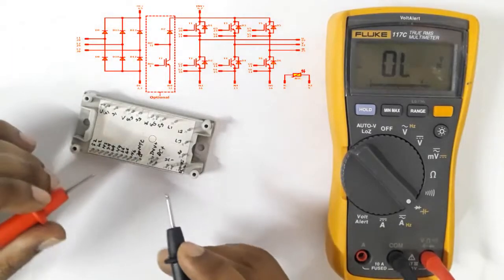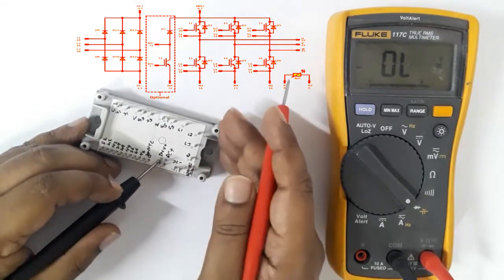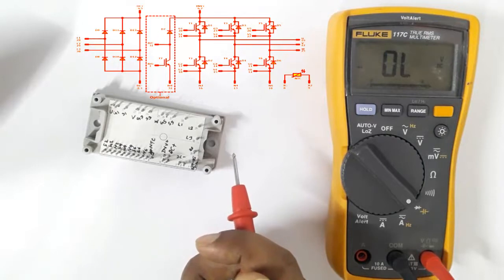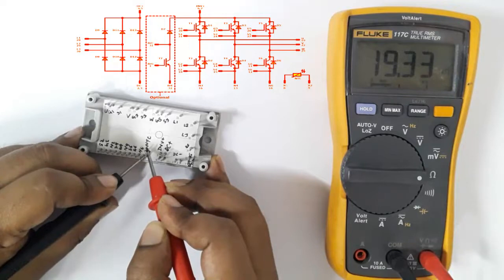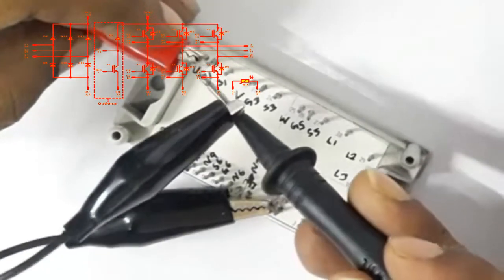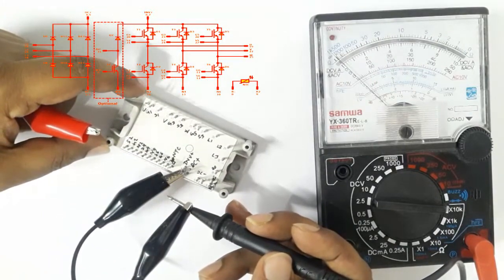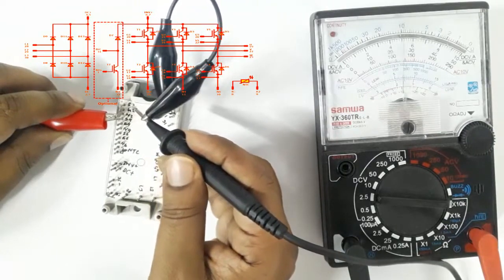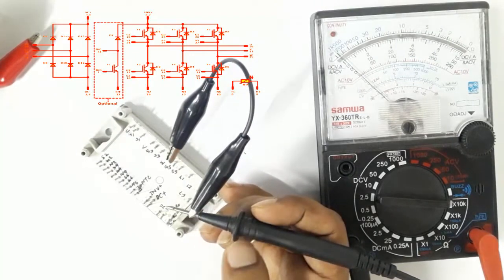VINCOTECH P589 PIM TESTING, IGBT CHECKING P589 VINCOTECH, rectifier, NTC, Inverter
VINCOTECH P589 PIM TESTING, IGBT CHECKING P589 VINCOTECH, 3phase rectifier, optional BRC, Inverter

🛅IGBT-IPM R series 7MBP75RA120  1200V / 75A 7 in one-package

Features:
· Temperature protection provided by directly detecting the junction
temperature of the IGBTs
· Low power loss and soft switching
· Compatible with existing IPM-N series packages
· High performance and high reliability IGBT with overheating protection
· Higher reliability because of a big decrease in number of parts in
built-in control circuit

☢️𝙄𝙂𝘽𝙏 𝙏𝙀𝙎𝙏𝙄𝙉𝙂 | 𝙃𝙤𝙬 𝙩𝙤 𝙩𝙚𝙨𝙩 𝙖𝙣 𝙄𝙂𝘽𝙏?

🛠️𝙄𝙂𝘽𝙏 𝙋𝙤𝙬𝙚𝙧 𝙈𝙤𝙙𝙪𝙡𝙚, 𝙍𝙚𝙘𝙩𝙞𝙛𝙞𝙚𝙧, 𝘽𝙧𝙖𝙠𝙚 𝘾𝙝𝙤𝙥𝙥𝙚𝙧, 𝙏𝙝𝙚𝙧𝙢𝙞𝙨𝙩𝙤𝙧 𝙏𝙚𝙨𝙩𝙞𝙣𝙜. 𝙀𝙪𝙥𝙚𝙘, 𝙛𝙪𝙟𝙞, 𝙄𝙣𝙛𝙞𝙣𝙚𝙤𝙣, 𝙥𝙞𝙢, 7𝙈𝘽𝙍, 𝙨𝙚𝙢𝙞𝙠𝙧𝙤𝙣
Power module
3-Phase Rectifier
3-phase full-bridge IGBT
Brake Chopper
Thermistor

electrical learning
electronic learning
electric circuits,
beginner electronics,